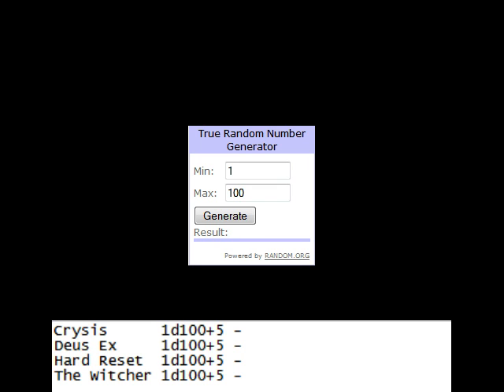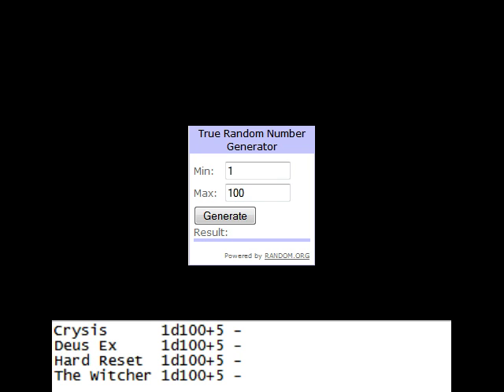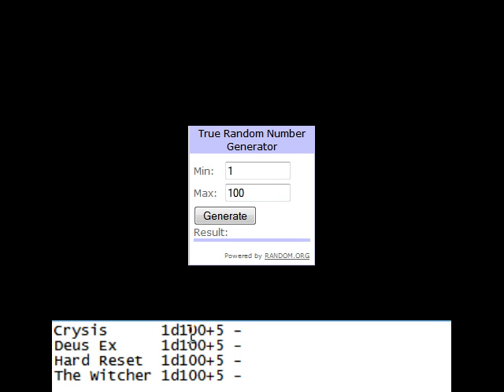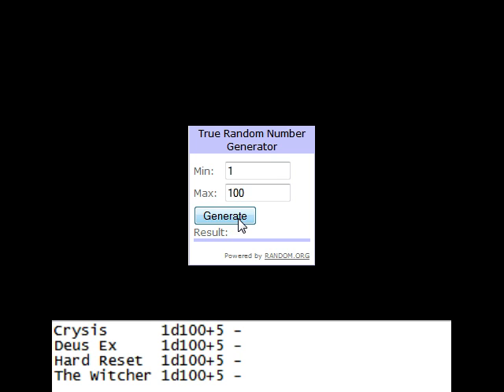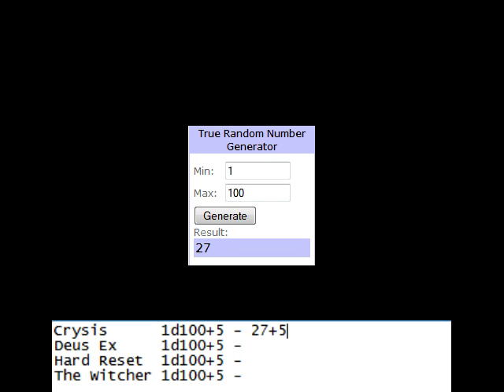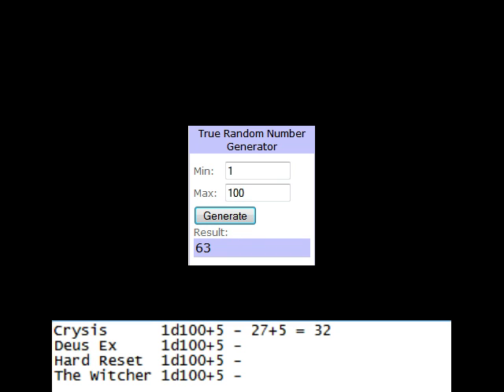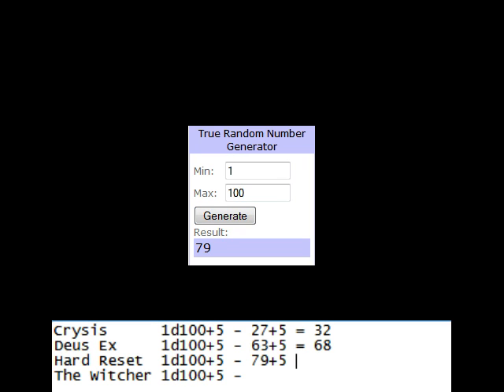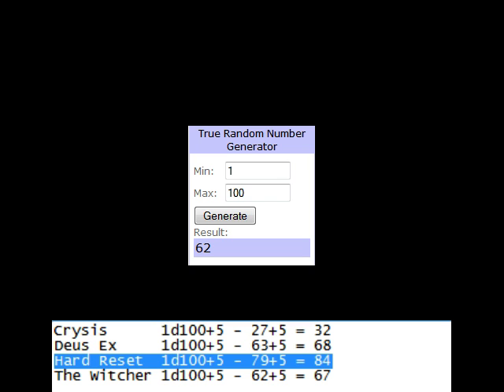New Patreon-Backed LP - Starts 6/17/2015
Whatever could it be? Only one way to find out! .